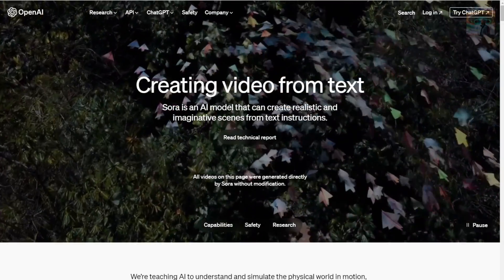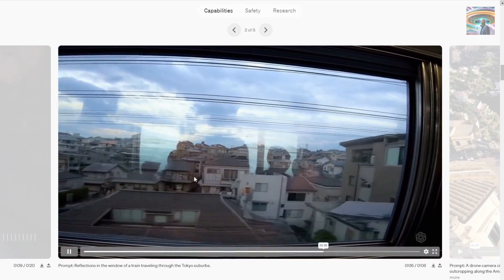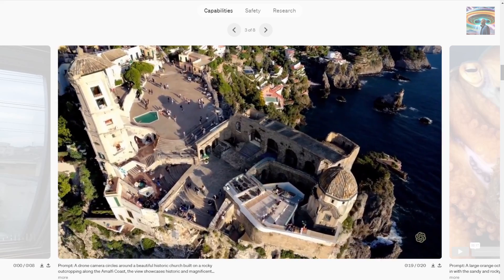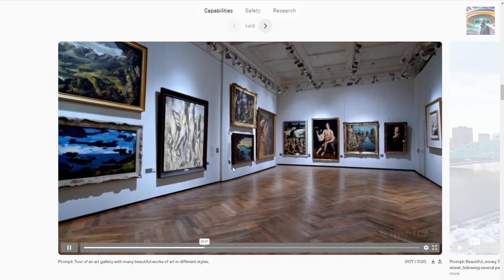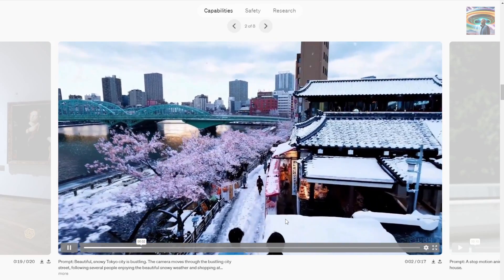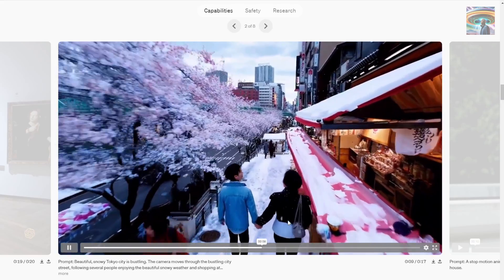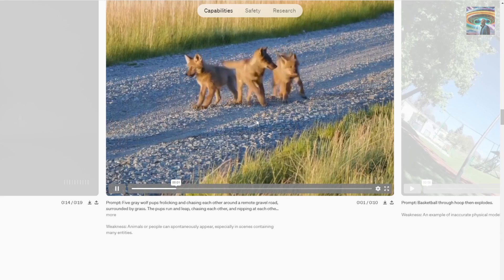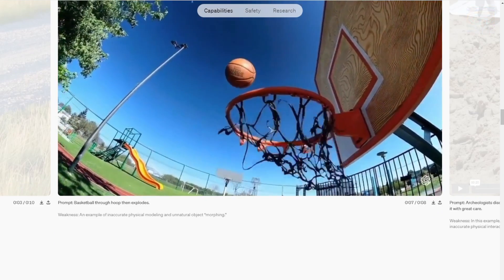OpenAI Sora New AI Video Model Shocked The Industry - Here Is My Thought About It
In this video, we're diving into the groundbreaking world of OpenAI's latest video models, Sora. Forget about just watching demo videos, I'm here to discuss why these AI generators are truly mind-blowing and how they are set to revolutionize the AI and IT industries.

OpenAI's Sora AI model can generate incredibly realistic 60-second videos with just a simple text prompt. The level of detail and uniqueness in each video clip is truly impressive. But what's even more exciting is that OpenAI is pushing towards achieving Artificial General Intelligence (AGI).

Join me as we explore the significance of Sora as a foundation for AGI models and its potential impact on the future of AI. We'll discuss OpenAI's vision and their goal to release AGI in the near future. It's clear that Sora is a major milestone in their journey towards AGI, with its ability to understand and simulate the real world.

We'll also compare Sora to other AI models, like Google's Lumiere, to highlight the key differences and the level of understanding Sora brings to the table. While other models may show some realism, there are subtle tweaks that indicate they are not quite there yet in terms of achieving AGI.

The unique movements and actions of characters in Sora's video clips demonstrate a deep understanding of the world, taking AI-generated content to a whole new level. OpenAI already possesses the capability to create AGI models and we should be looking at this perspective rather than just appreciating the aesthetic details.

As AI users and entrepreneurs, it's important to understand the growth and progression of OpenAI, from GPT-3 to Sora, and the roadmap they are following. Sora is truly a game-changer and we need to consider how AGI integration will impact various aspects of our daily lives.